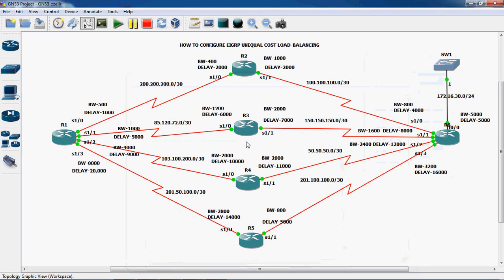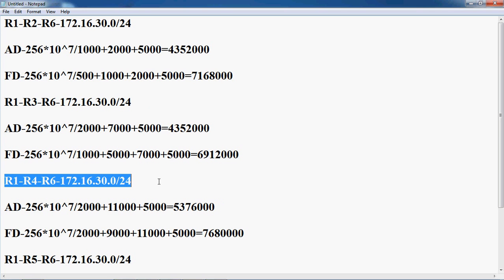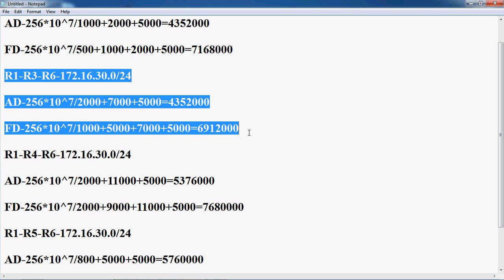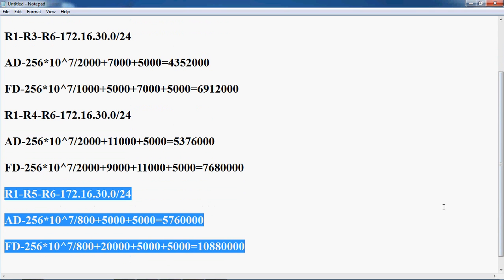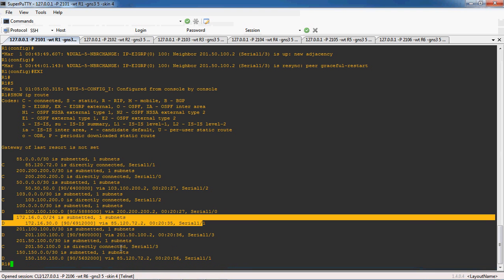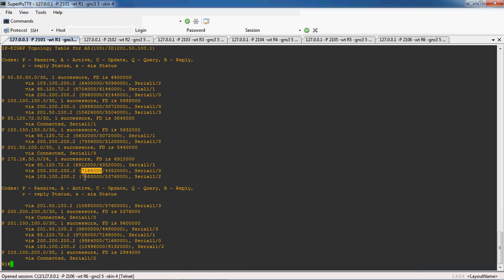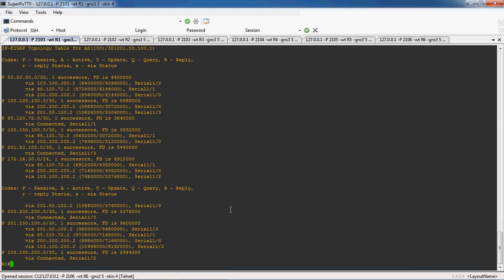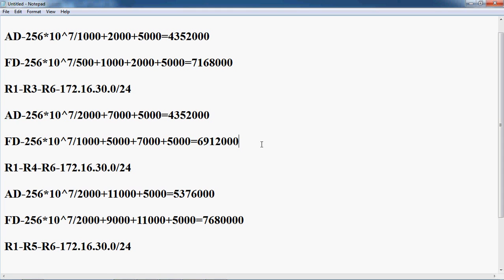CCNP-HOW TO CONFIGURE EIGRP UNEQUAL COST LOAD BALANCING PART-6